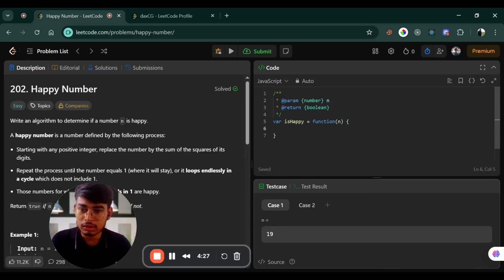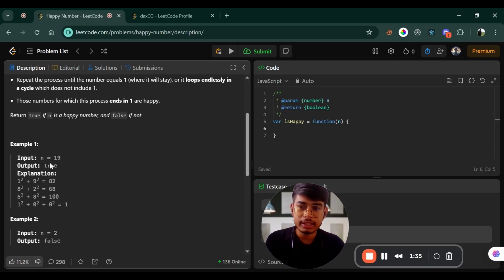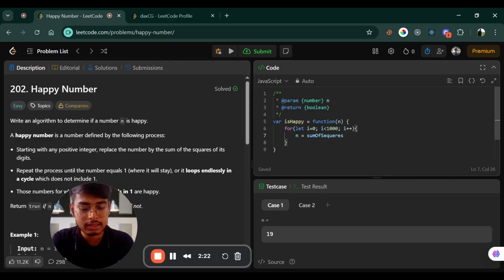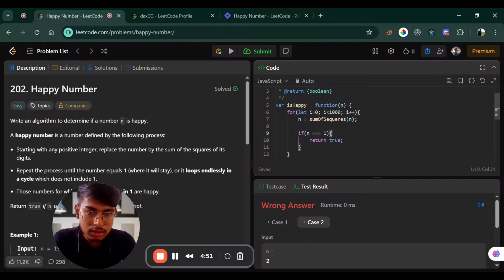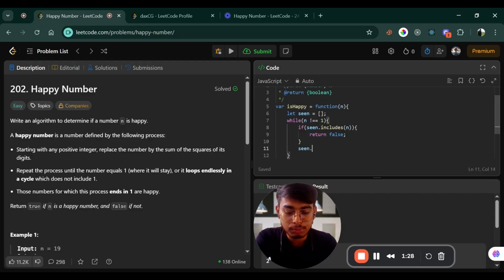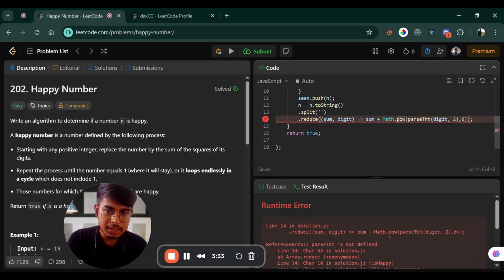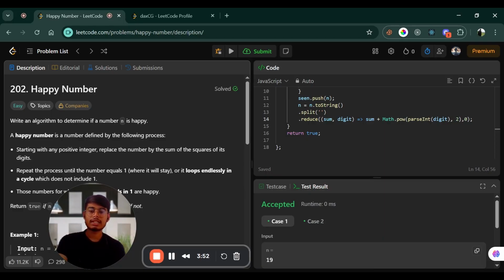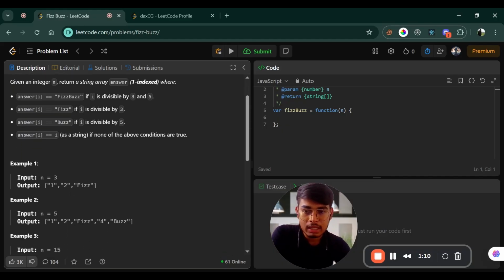Day 32 - Happy Number | Leetcode 202 | 2 Approaches + JavaScript Solution | DSA with DAX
💡 Is your number a Happy Number? Find out the most efficient way to check it!
In this video, we solve Leetcode 202: Happy Number with 2 clean JavaScript solutions, including the smart cycle detection trick.
👉 Boost your coding interview prep — learn this must-know DSA pattern today!

Welcome to DSA with DAX Day 32 — your daily commitment to master DSA with consistency!
🚀 One Leetcode problem at a time, explained in clean English with JavaScript code.
Start at Day 1 and level up daily!

🎥 Transcript – Video Breakdown

0:00 – Intro
0:10 – Introduction
1:20 – Question Explanation
3:35 – Example Explanation
4:35 – Approach Discussion
6:30 – Code - 1 Writing
11:00 – Code - 2 Based on Approach 2
17:35 – Time and Space Complexity
20:25 – Tomorrow’s Question Basic Explanation
22:20 – Outro

Clear explanation of the Happy Number problem
Example breakdown for better understanding
2 powerful JavaScript approaches
Detect cycles using a Set
Efficient code writing + complexity analysis

Day 1: Two Sum – Leetcode 1
Day 2: Best Time to Buy and Sell Stock – Leetcode 121
Day 3: Valid Parentheses – Leetcode 20

Day 4: Concatenation of Array – Leetcode 1929
Day 5: Build Array from Permutation – Leetcode 1920
Day 6: Shuffle the Array – Leetcode 1470

Day 7: Kids With the Greatest Number of Candies – Leetcode 1431
Day 8: Running Sum of 1D Array – Leetcode 1480
Day 9: Richest Customer Wealth – Leetcode 1672

Day 10: Find the Highest Altitude – Leetcode 1732

Day 13: Create Target Array in the Given Order – Leetcode 1389
Day 14: Count Items Matching a Rule – Leetcode 1773
Day 15: Defanging an IP Address – Leetcode 1108

Day 16: Jewels and Stones – Leetcode 771
Day 17: Goal Parser Interpretation – Leetcode 1678
Day 18: Merge Strings Alternately – Leetcode 1768

Day 19: Shuffle String – Leetcode 1528
Day 20: To Lower Case – Leetcode 709
Day 21: Reverse String – Leetcode 344

Day 22: Reverse Words in a String III – Leetcode 557
Day 23: Find the Difference – Leetcode 389
Day 24: Majority Element – Leetcode 169

Day 25: Intersection of Two Arrays – Leetcode 349
Day 26: Single Number – Leetcode 136
Day 27: Missing Number – Leetcode 268

Day 28: Length of Last Word – Leetcode 58
Day 29: First Unique Character in a String – Leetcode 387
Day 30: Valid Anagram – Leetcode 242

Day 31: Power of Two – Leetcode 231

📌 GitHub Repo (DSA with DAX)
🌐 Portfolio: dax-patel.netlify.app

Leetcode 202 - Happy Number | Detect Cycle in Digits | JavaScript Solution